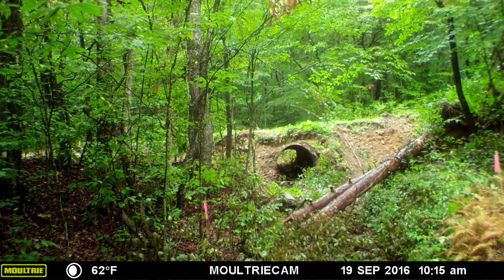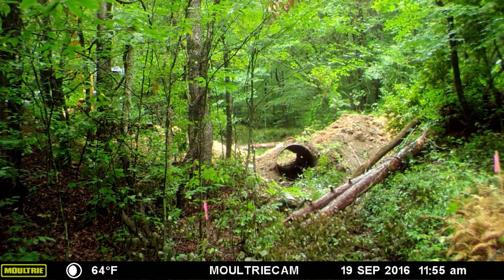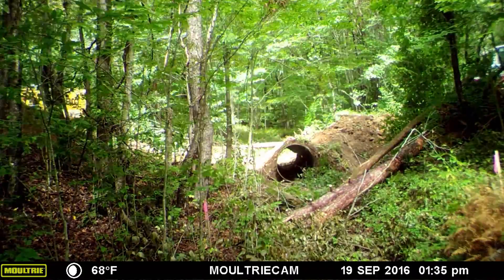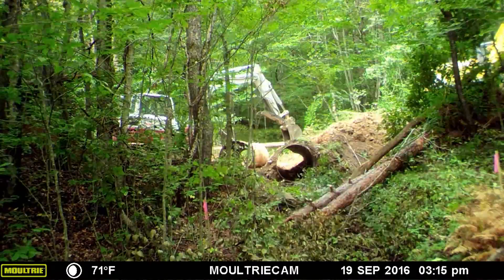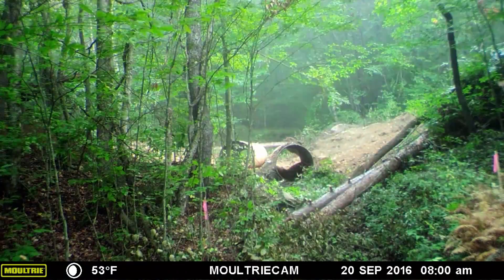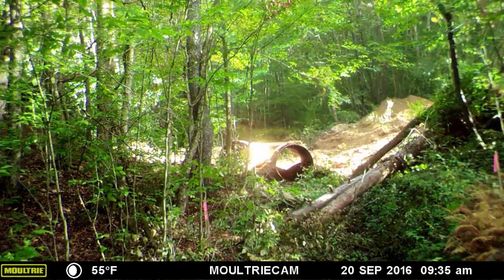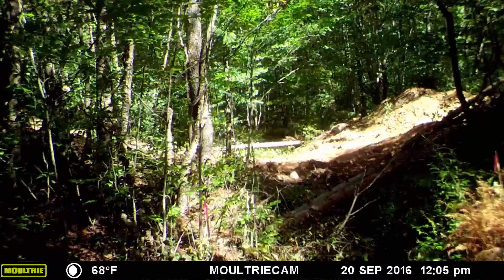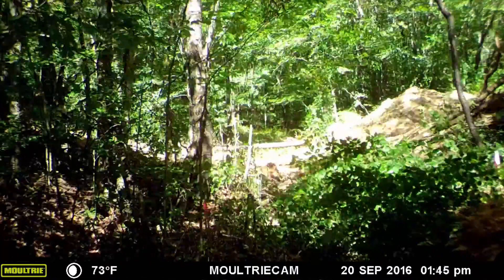LongRun EF16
monongahela national forest - FS57 - fish passage project